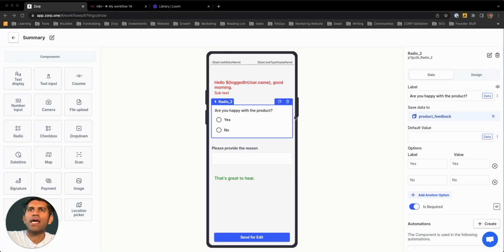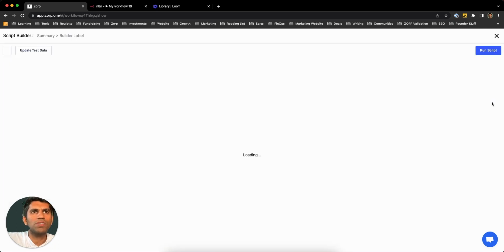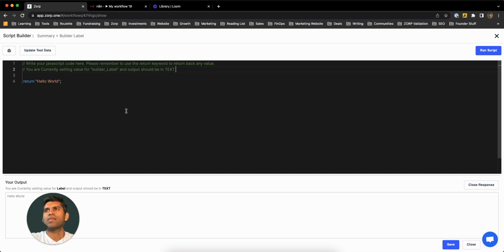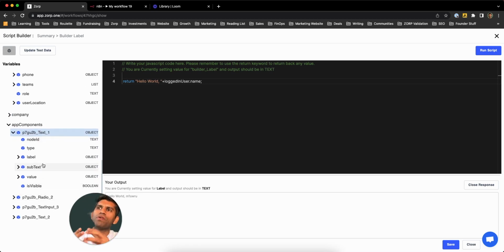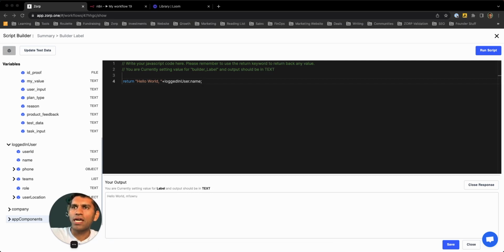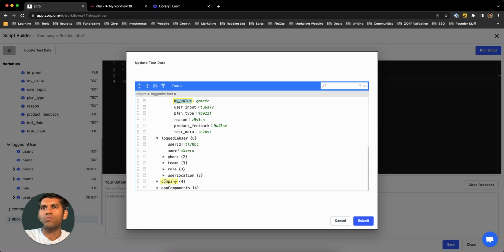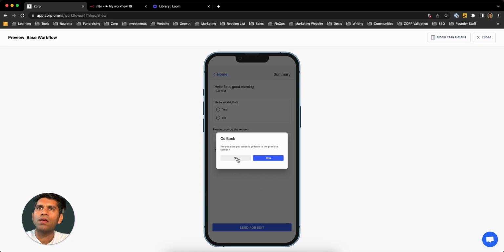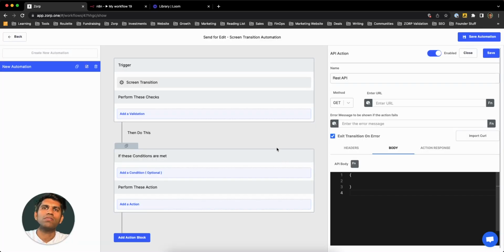[Optional] Using scripts to add custom logic to your application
While ZORP is very powerful in helping your create an Operations application, it doesn't end there. Every part of ZORP is powered by a Low Code capable interface where you can write your custom scripts. This is focused on advanced users with some understanding of Technology.

Use scripts to add custom logic that cannot be covered directly by the options provided by ZORP. This is to ensure that the ZORP platform is extensible and not limiting in anyway to our users.